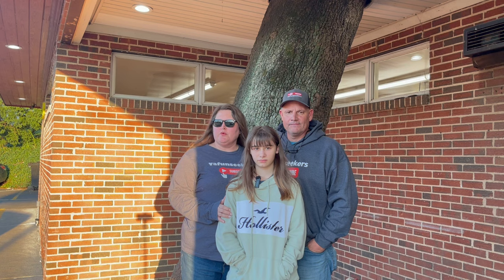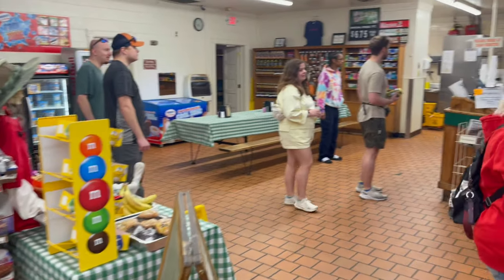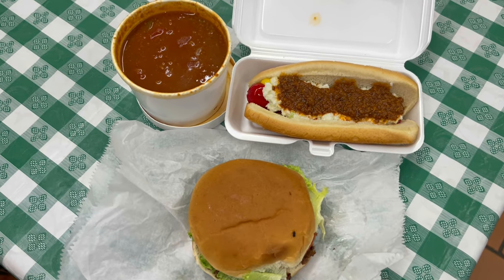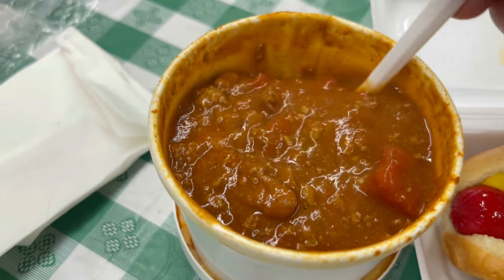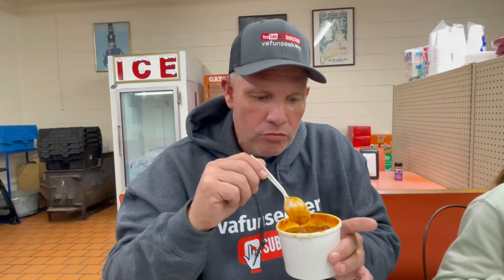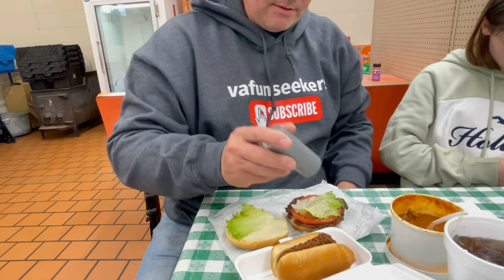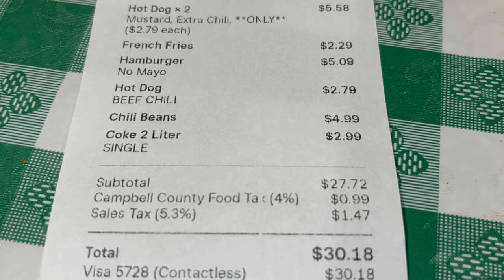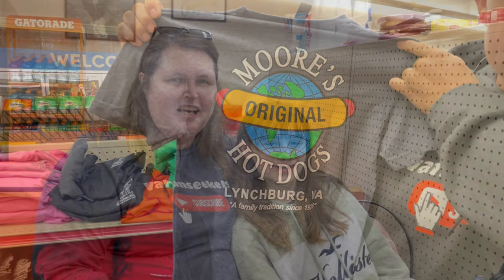Moore’s Country Store | World’s Famous Hotdogs | Lynchburg, VA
Moore’s Country Store is an iconic store in the Lynchburg, VA area. Everyone knows this is the place to go for some hot chili. It’s a must stop destination for travelers coming through the area. They are serving up hot dogs, hand-pattied hamburgers, fries, chili and much more. Come along with us and see why the hotdogs are considered World Famous.
Our Most Used Amazon Products for Vlogging

Phone Tripod & Selfie Stick

Snail Mail-     David, Cindy & Carly
                        vafunseekers